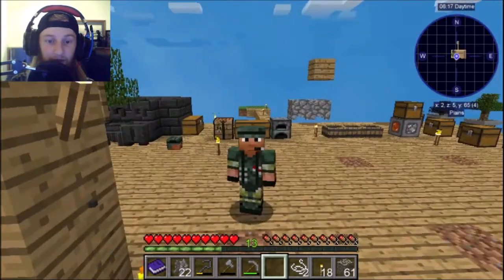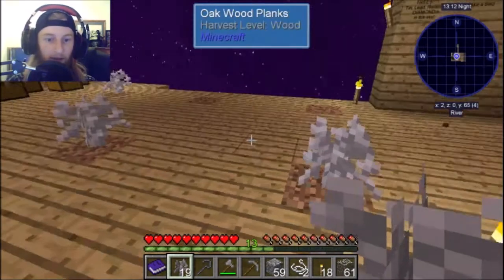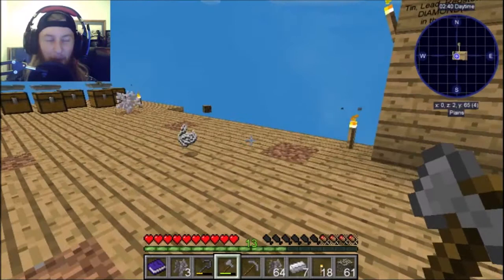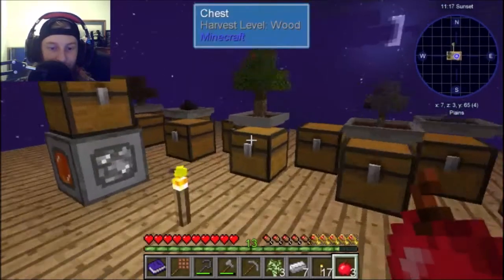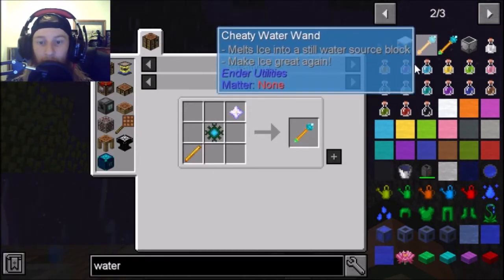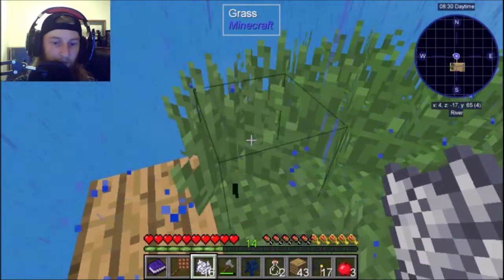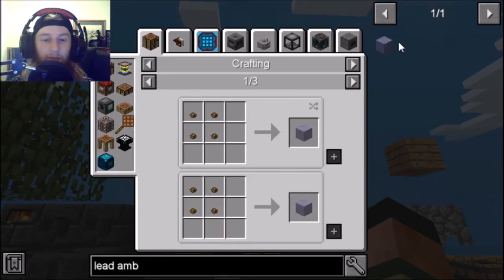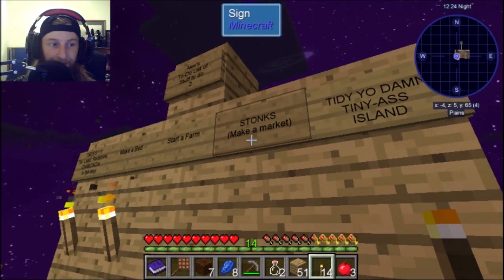I'M LOSING MY DAMN MIND! [Let's Play Sky Factory 4 - Part 3(.5?)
It's Tree-Central today as we fire through some more of the resource trees. And I talk. Like, a lot.